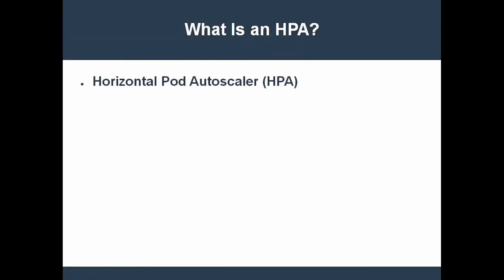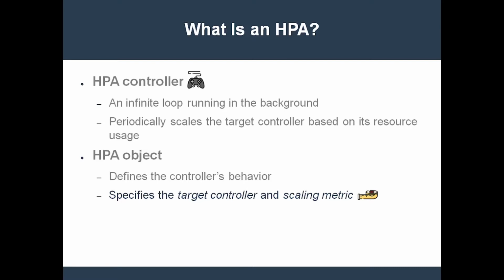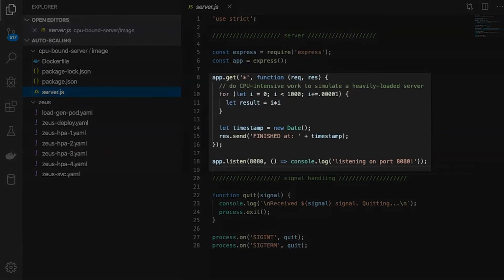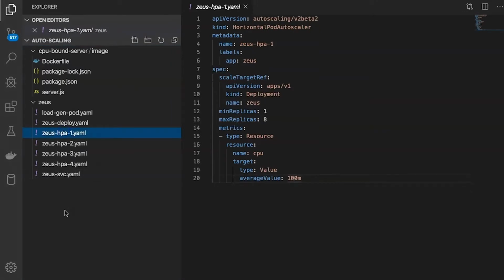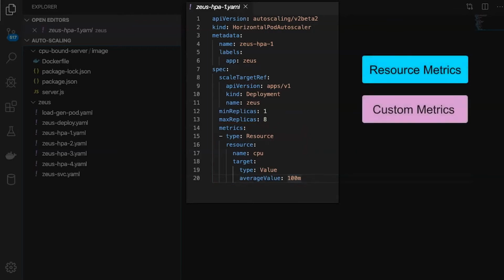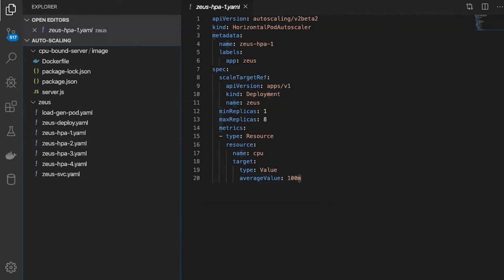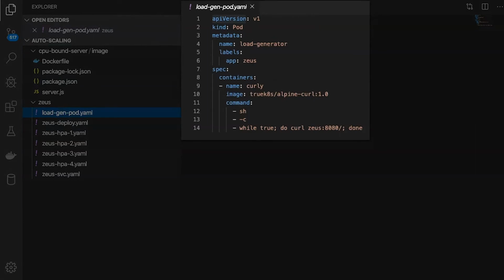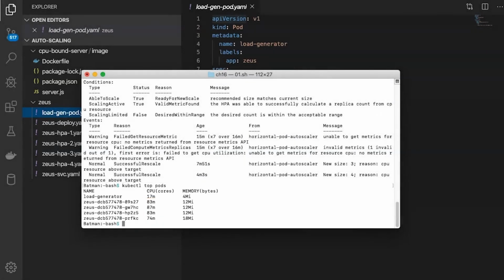What Is a Kubernetes Horizontal Pod Autoscaler?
What's covered:
- What's the purpose of a Horizontal Pod Autoscaler (HPA)?
- How HPAs work.